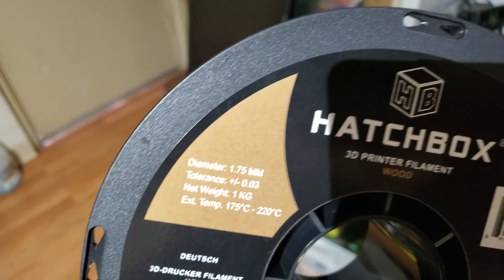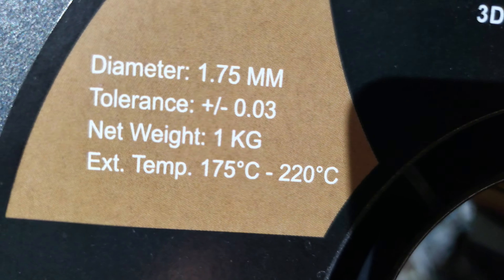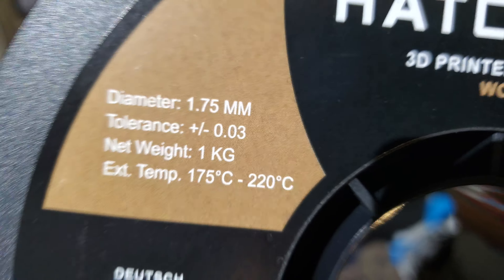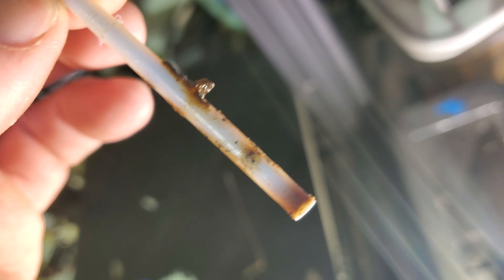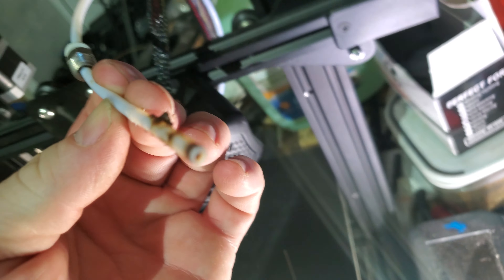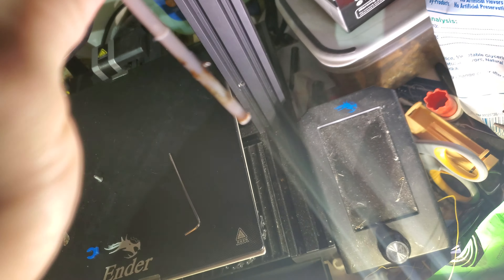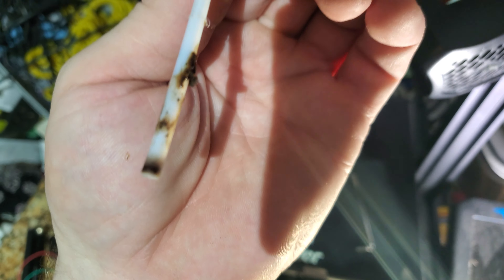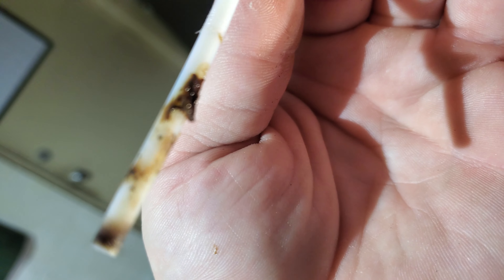Ender 3 v2 tube closed with wood filament at 215c